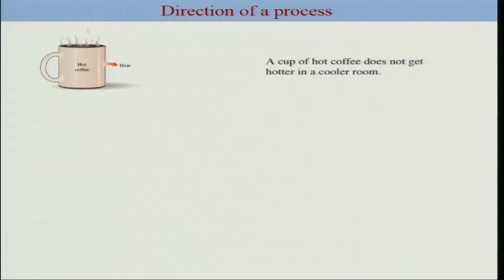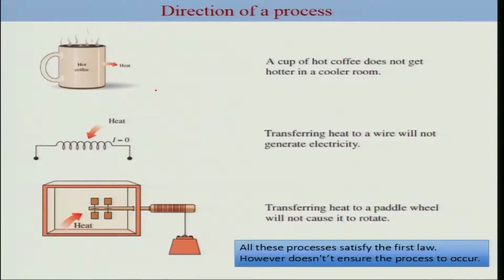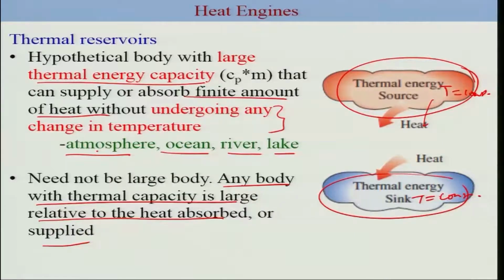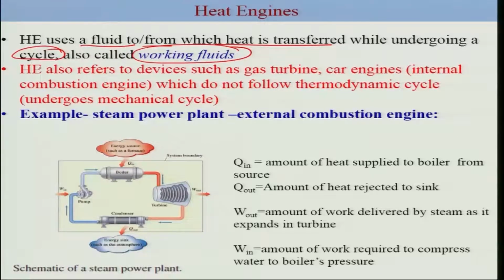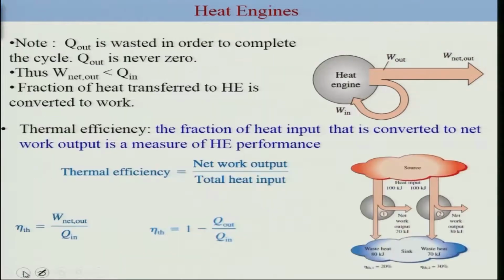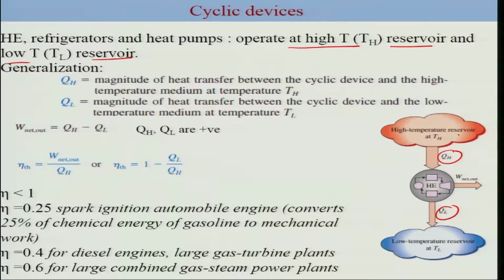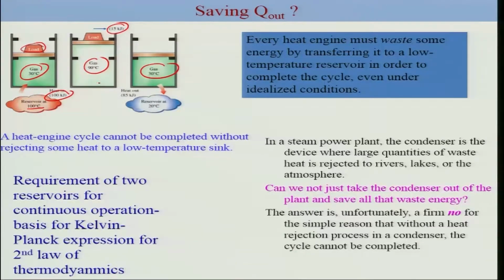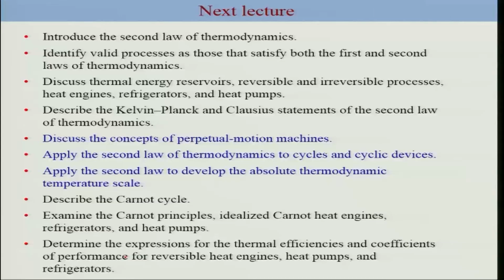Lec27: Second law of thermodynamics, heat engine and cyclic devices